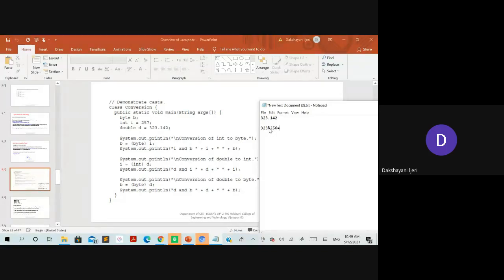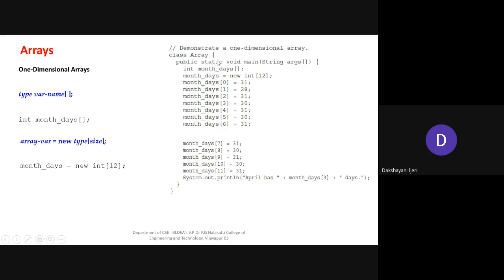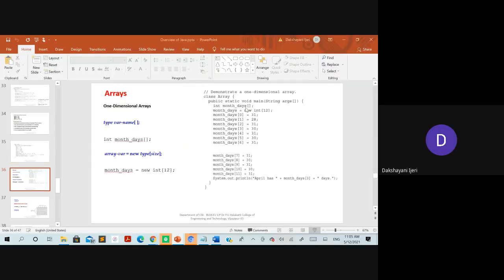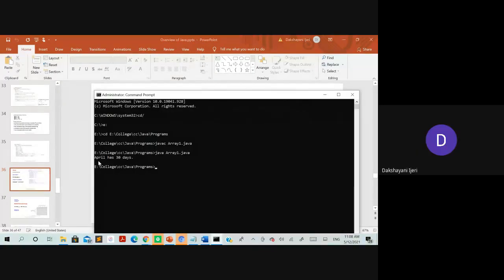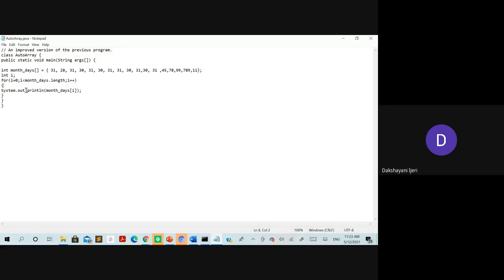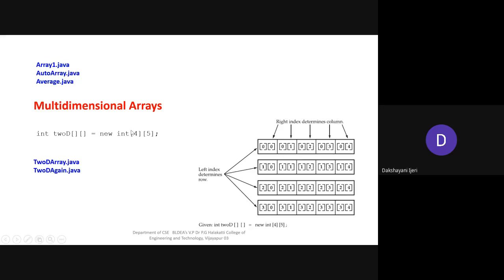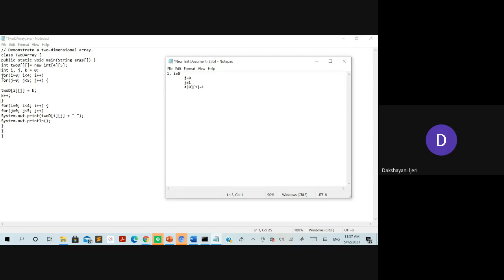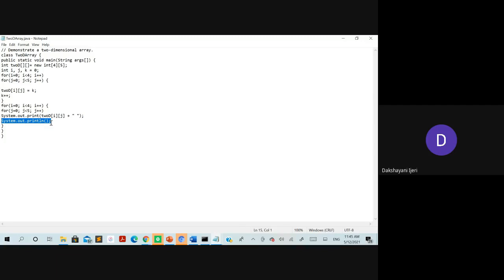Java_Module1 May 12